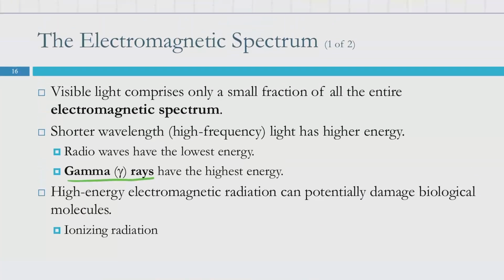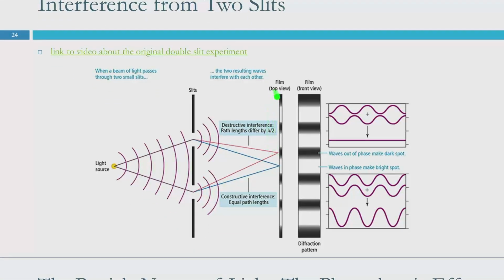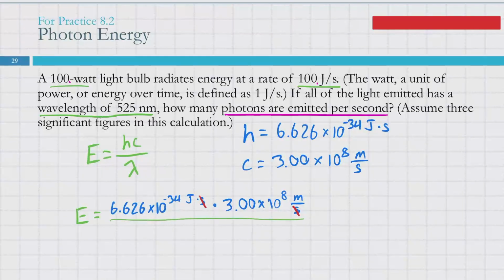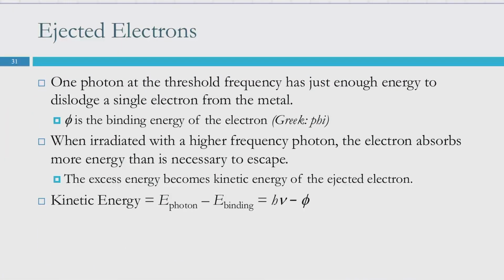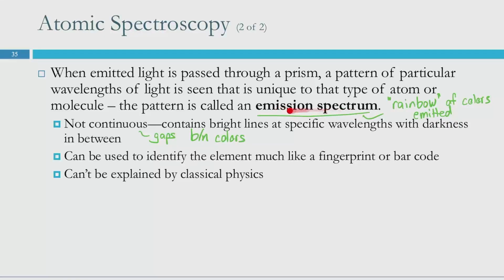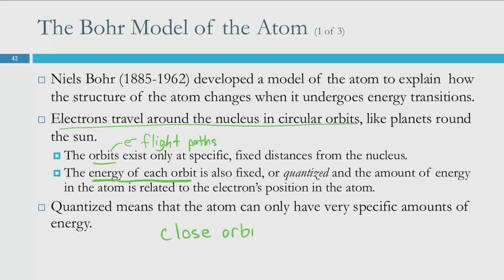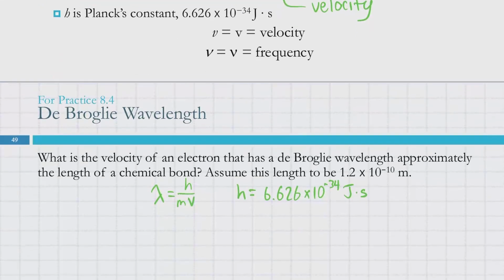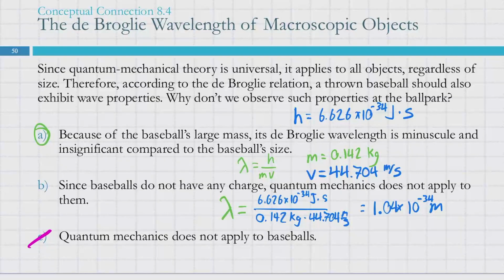Chem 1 - Chapter 8 Part 2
Second lecture on the quantum-mechanical model of the atom, covering properties of waves and particles, including de Broglie wavelength, diffraction, interference, emission spectra of elements, the basics of the Bohr and Rutherford models of the atom and more. Fall 2025